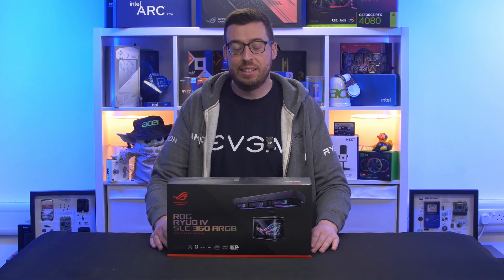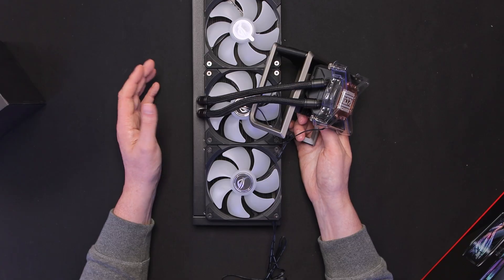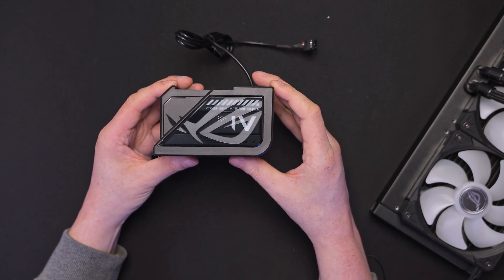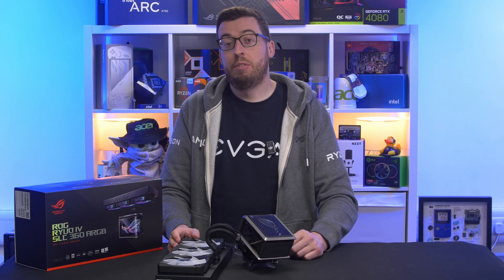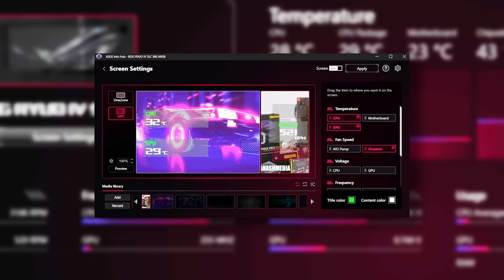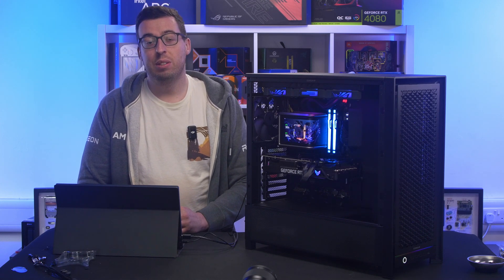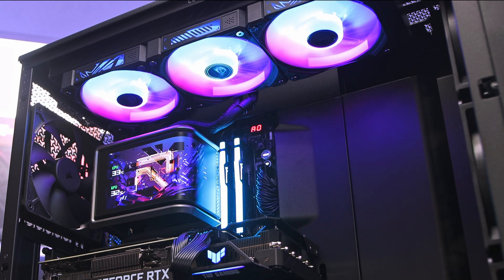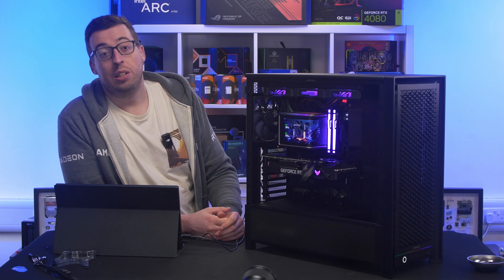This AIO Is AMAZING… If You Can Fit It! - ASUS RYUO IV SLC 360 ARGB - Overview & Testing!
Today, we look at the ASUS RYUO IV 360 SLC. Easily one of the best-looking AIO coolers I’ve ever seen, but it's not without a few quirks.